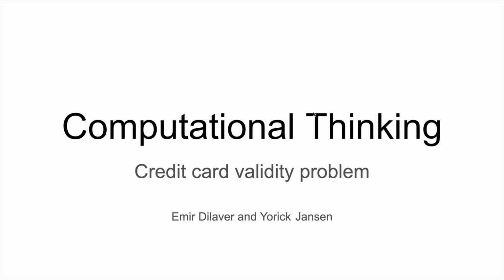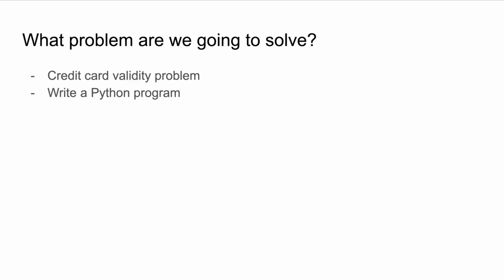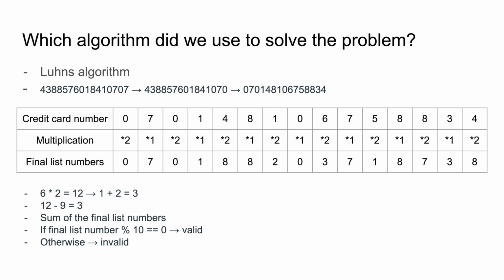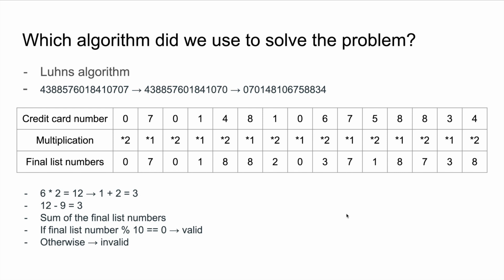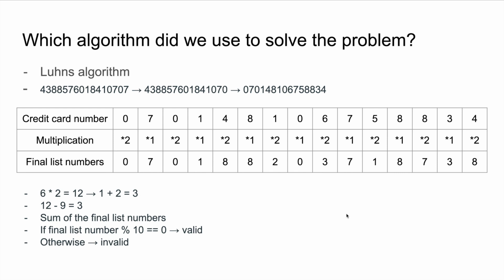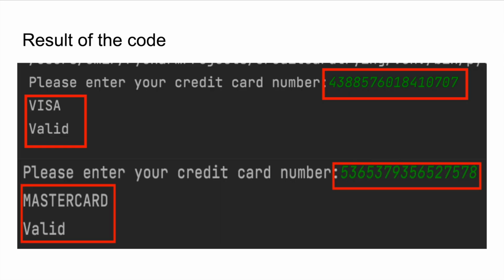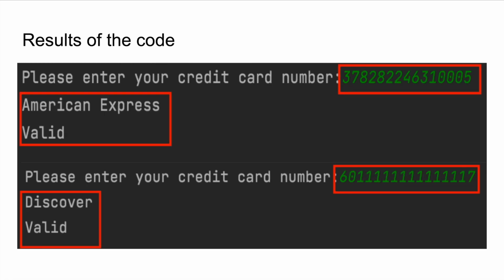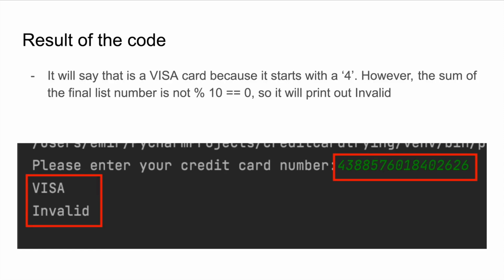Computational Thinking Project-Emir and Yorick-Group 7